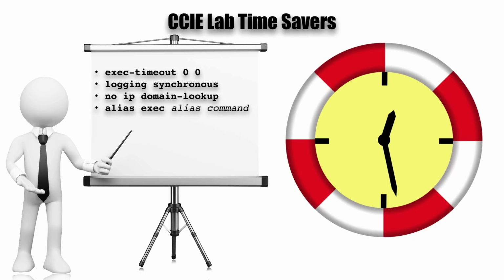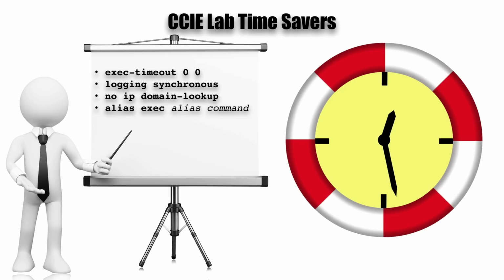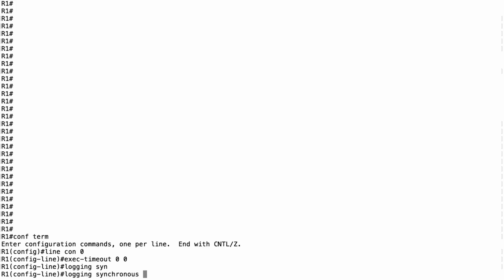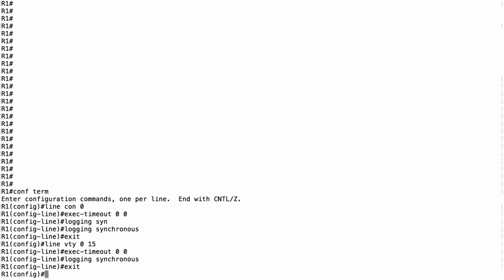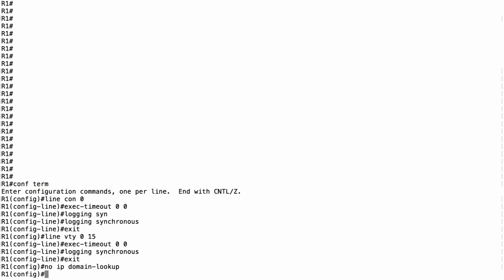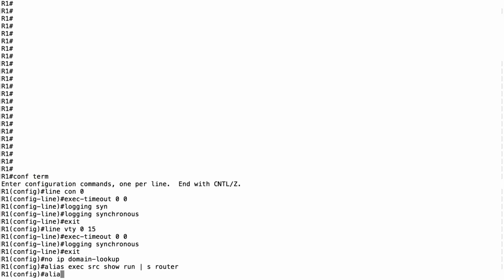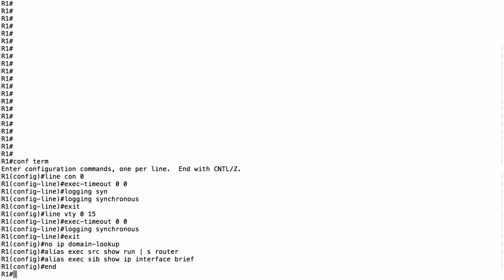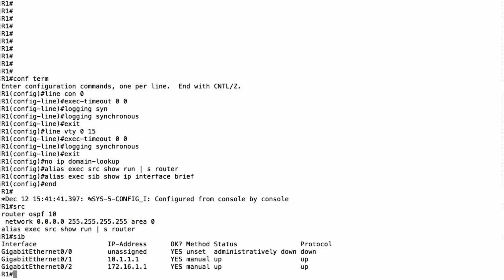CCIE Lab Time Saver - "Router Preconfigs"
Click Link Above to Receive more Free Training Videos from Kevin.

Time is a precious commodity on the CCIE Lab. This short video shows one strategy (called "Router Preconfigs") that you can use to hopefully squeeze out a few precious minutes in your lab attempt.

However, beyond knowing how to configure routers at the command line interface (CLI), you also need to be what Cisco CEO Chuck Robbins calls a "Hybrid Engineer," where you have both CLI skills and programming skills. Specifically, if you have both CLI and programming skills, you can enter the world of Software Defined Networking (SDN).